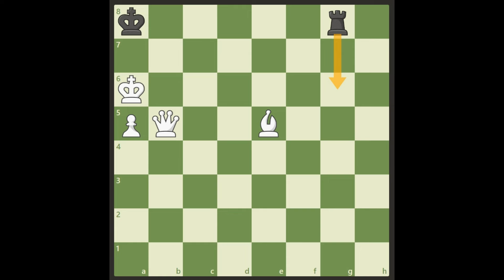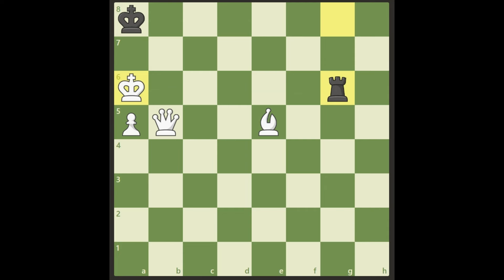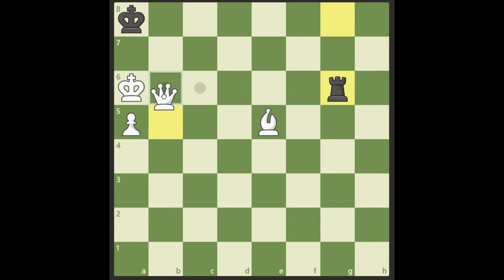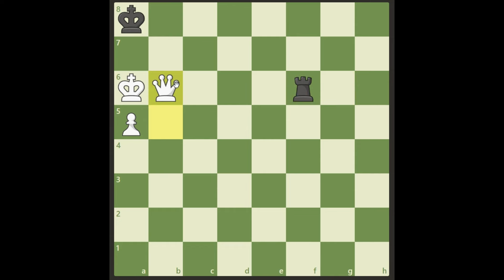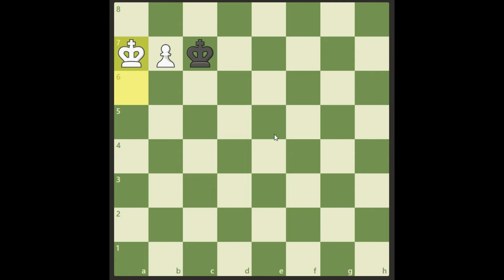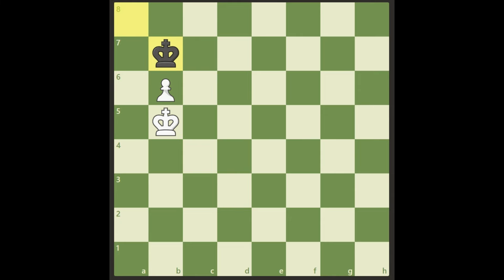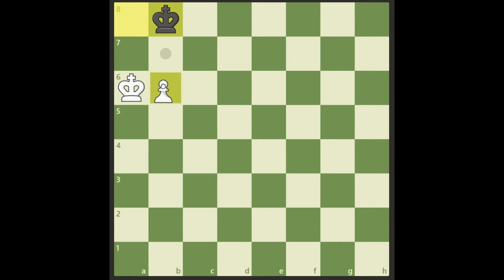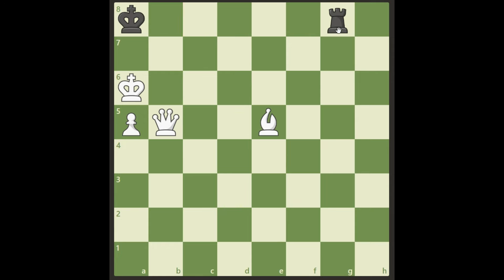Watch out for traps!!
This study was composed in 2001 by John Beasley

White is up a lot in material but black has a smart plan on how force a draw anyway. How do we stop him?